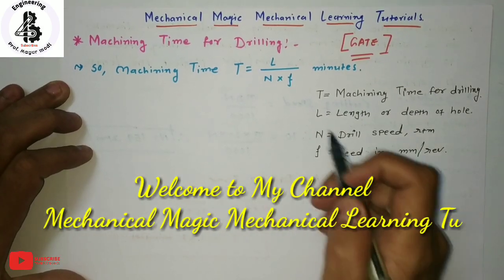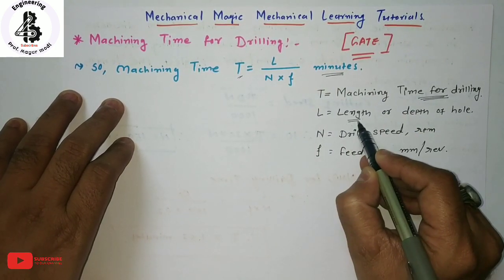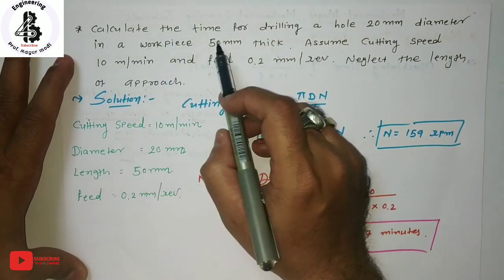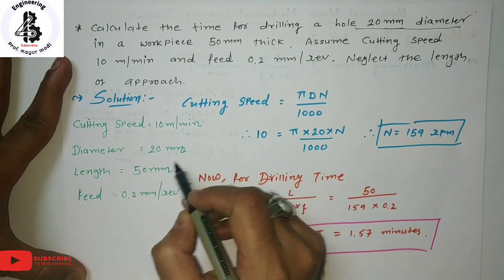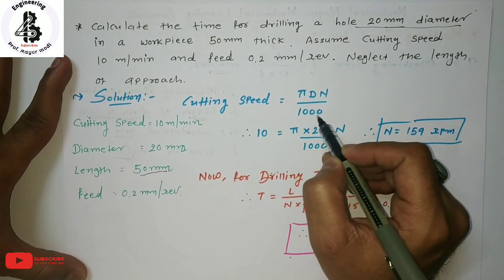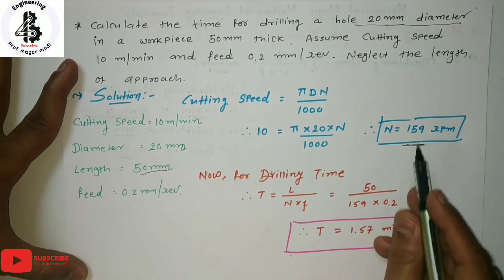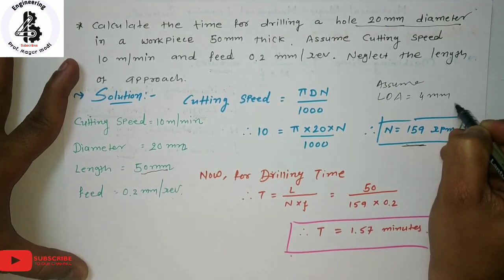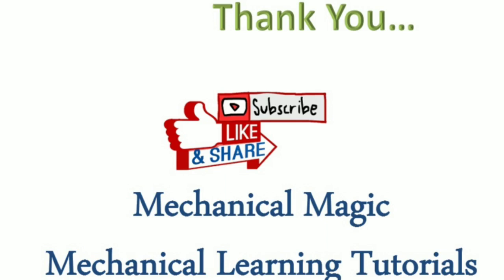machining time calculation for drilling operation | Cutting Speed | Machining Operations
The machining time depends on the type and extent of machining required, material being machined, speed, feed, depth of cut and number of cuts required. N = Number of stroke/min   f = Feed/stroke in mm V = Cutting speed m/min K = Return time/Cutting time
How do you calculate machining time for drilling
What is meant by machining time
What is cutting speed in drilling
How many rpm does it take to drill metal
drilling time calculation formula
drilling force calculator
drilling time estimation
drill speeds and feeds calculator
material removal rate formula for drilling
machining time calculation excel
drilling formulas pdf
m/rev to mm/min drilling

Mechanical Concepts,Concepts Mechanical,Mechanical,Concepts,How do you calculate cutting speed and feed,How do you determine the depth of a cut,depth of cut in turning,cutting speed formula,cutting speed calculator,cutting speed feed and depth of cut in turning,machining time calculation for drilling operation,drill cutting speed formula,Cutting Speed,Machining Operations,MACHINE TIME ESTIMATION,machining gate lectures,production engineering lectures nptel,ekeedda